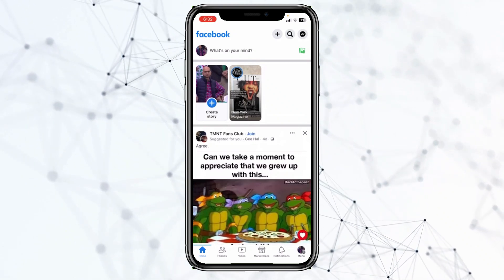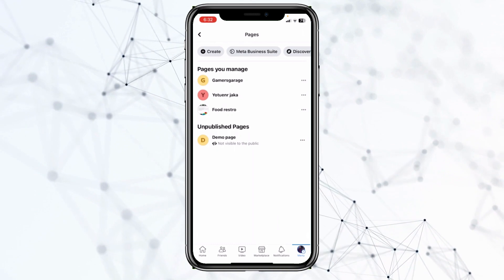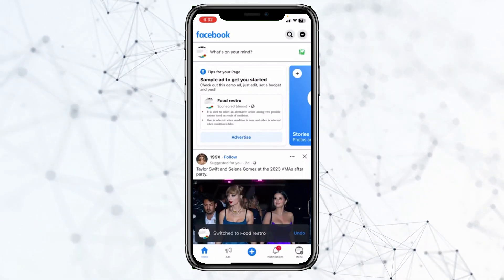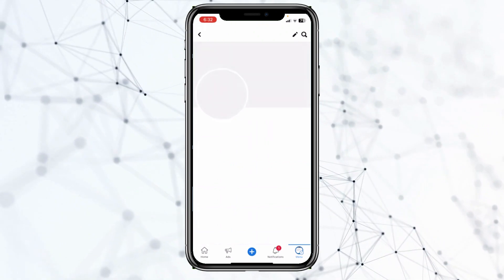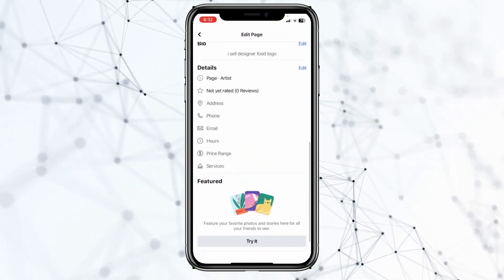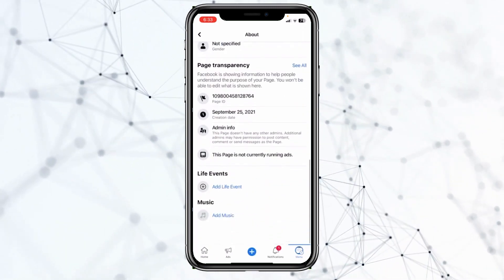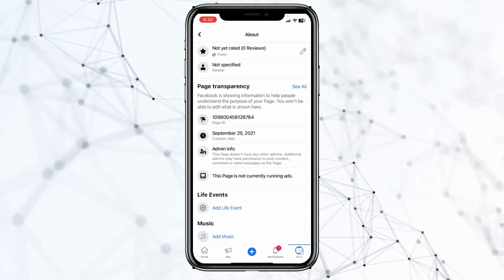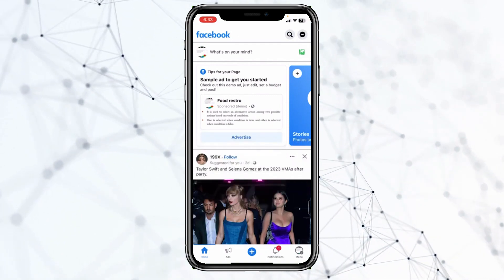How To FIND Facebook Page ID [easy]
In this quick tutorial, we'll show you an easy way to find your Facebook Page ID. Knowing your Page ID is essential for various purposes, including integrating Facebook plugins on your website, customizing your Page's URL, and more.

We'll walk you through a step-by-step process to locate your Page ID, whether you're an admin or not. No technical expertise required; it's a straightforward process.

Join us in this quick guide to make the most of your Facebook Page.